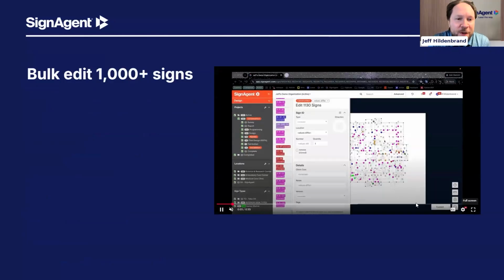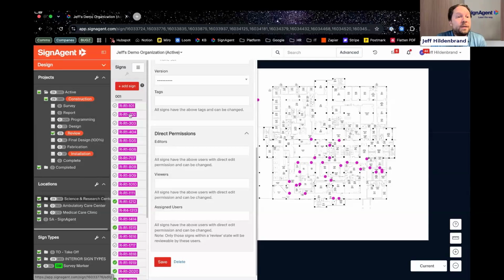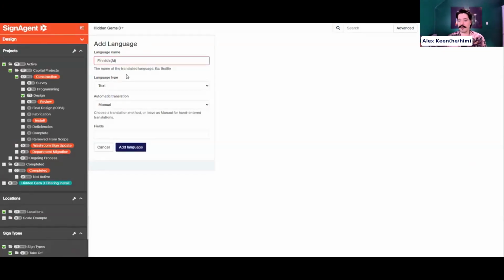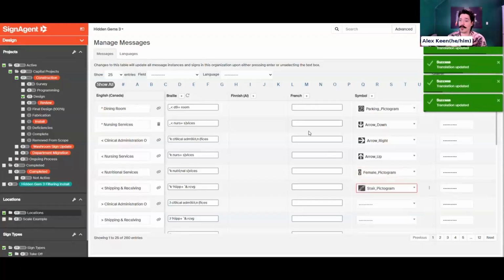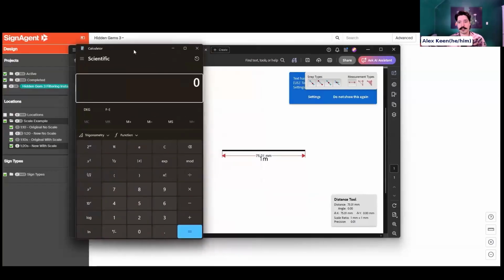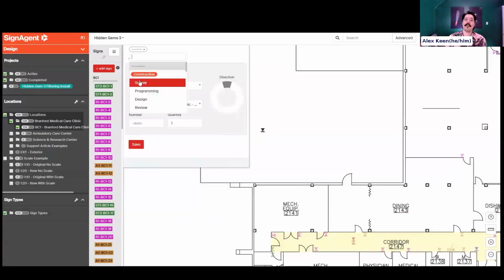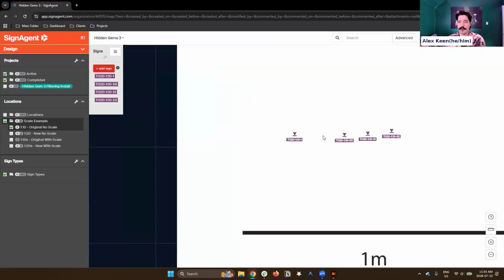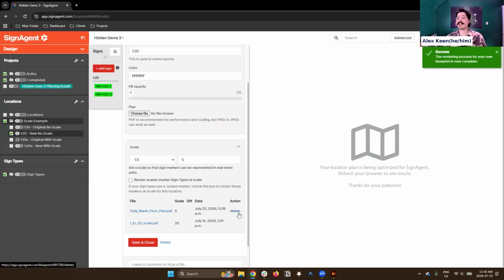Webinar: Hidden Gems in SignAgent - Part 3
Whether you've been using SignAgent for months or years, the platform is constantly evolving to make your sign programming faster and easier. In this session Alex Keen (Director of Customer Success) and Jeff Hildenbrand (Customer Success Manager) uncover additional hidden gems, fresh updates, and powerful features that may have changed since you first onboarded. You’ll walk away with actionable tips to incorporate into your active projects for even greater efficiency.

0:00 - Bulk Editing 1000+ Signs
00:47 - Mobile App Sync Error Log & Satellite View
03:25 - Numbering with Multiple References
05:40 - Editing the Sign Type from a Sign
07:06 - Visibility Filters
08:52 - AI-Powered Language Translation
14:39 - Add Scale to Plans
20:39 - Build Filter
23:04 - New Sign Type Behaviour
24:42 - Q&A